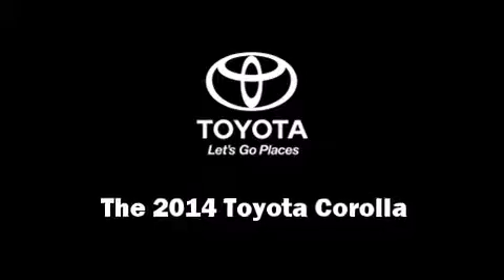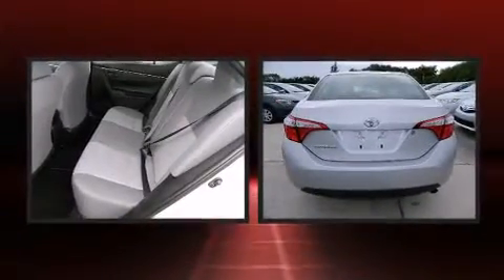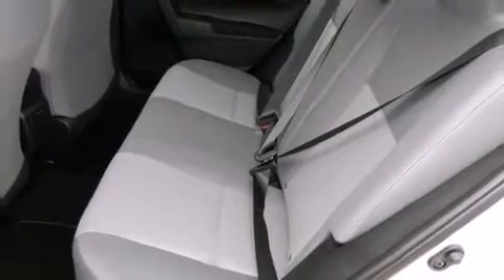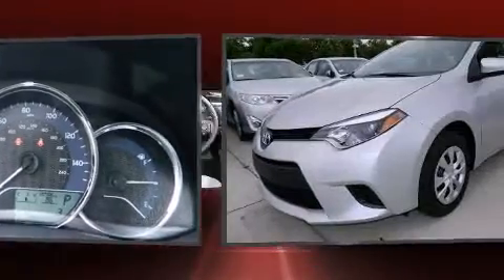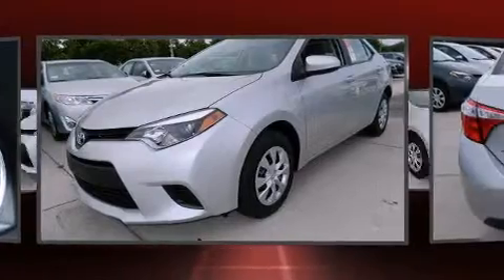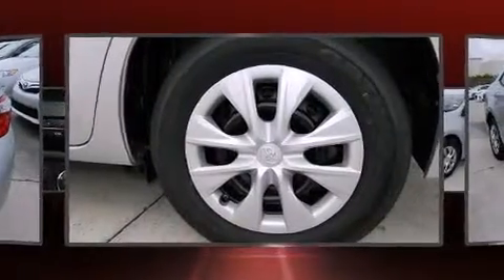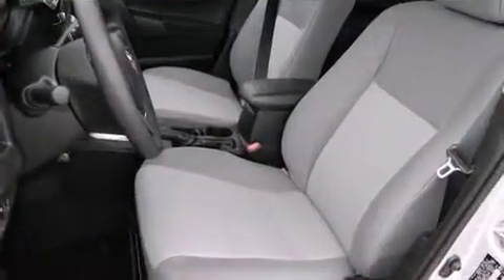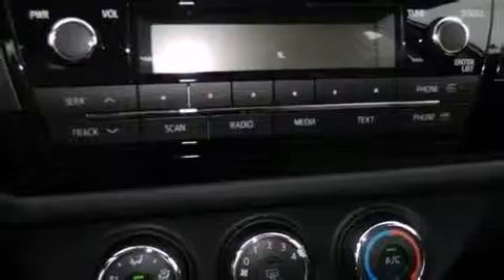2014 Toyota Corolla L in Miami, FL 33156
10943 S. Dixie Hwy

Treat yourself to a test drive in the 2014 Toyota Corolla. This 4 door, 5 passenger sedan offers the latest in technological innovation and style. Smooth gearshifts are achieved thanks to the efficient 4 cylinder engine, and for added security, dynamic Stability Control supplements the drivetrain. Both high fuel economy and flexible performance are assured by the 4 speed automatic transmission. Toyota prioritized practicality, efficiency, and style by including: a tachometer, a trip computer, an outside temperature display, tilt and telescoping steering wheel, power door mirrors, power windows, and 1-touch window functionality. Toyota ensures the safety and security of its passengers with equipment such as: dual front impact airbags, head curtain airbags, traction control, brake assist, anti-whiplash front head restraints, ignition disabling, and ABS brakes. This car was designed with safety in mind, allowing you to drive with even greater assurance. We pride ourselves in the quality that we offer on all of our vehicles. Please don't hesitate to give us a call.